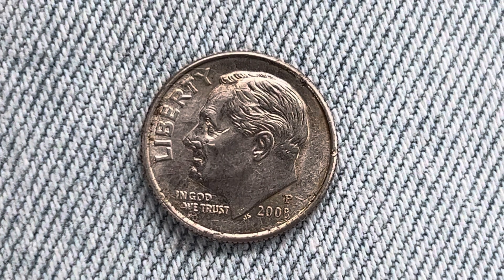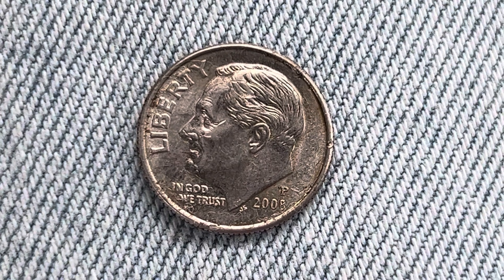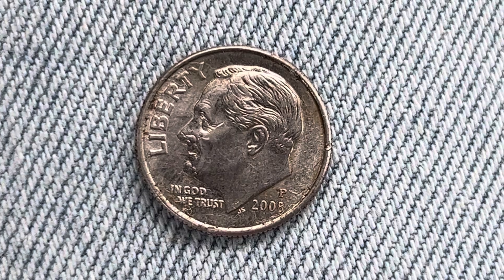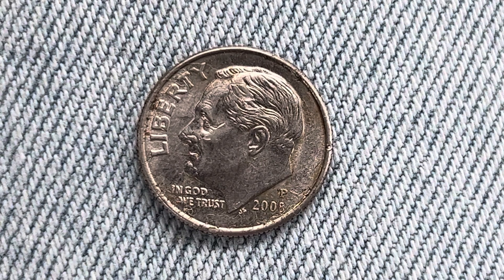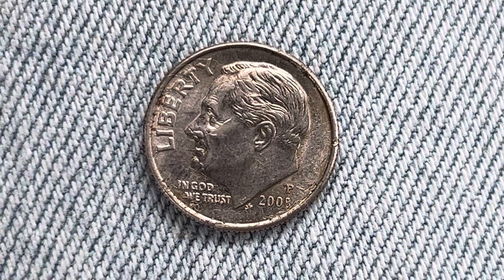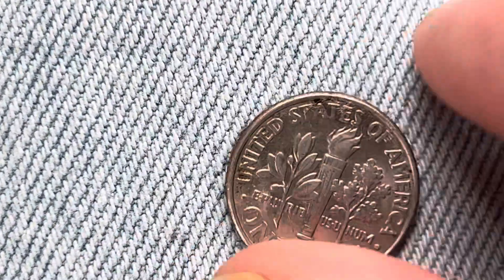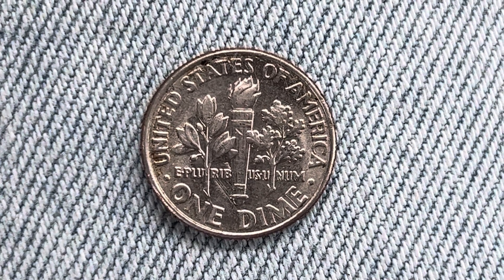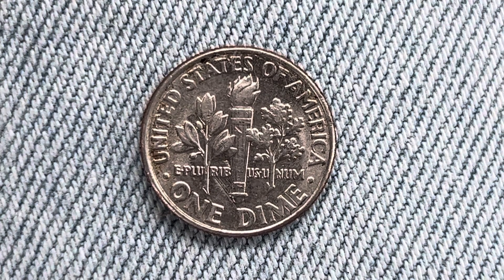2008 P ROOSEVELT DIME ❤️